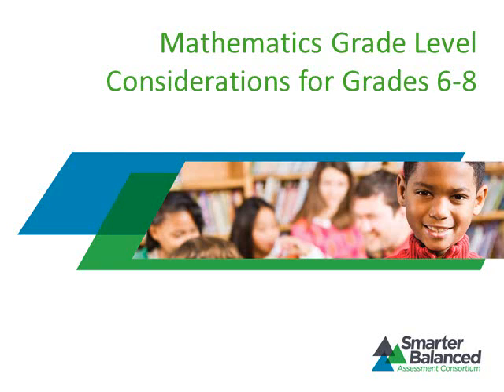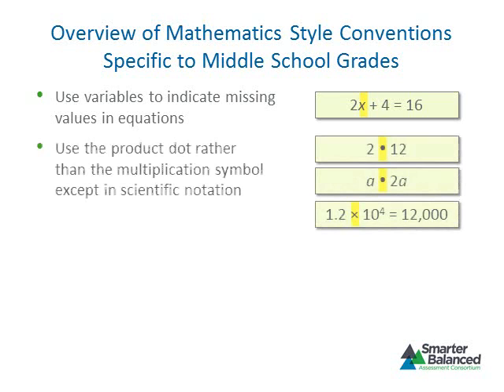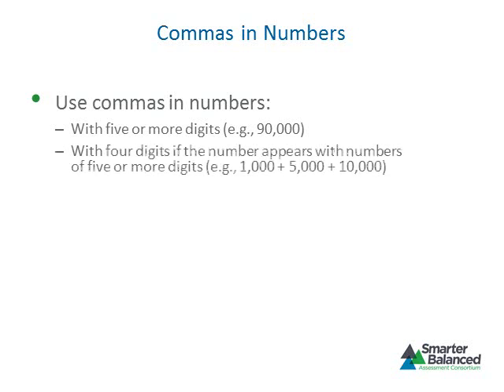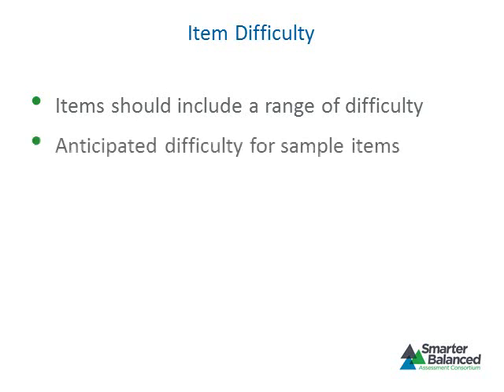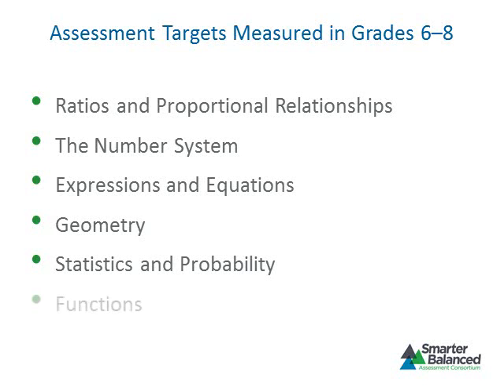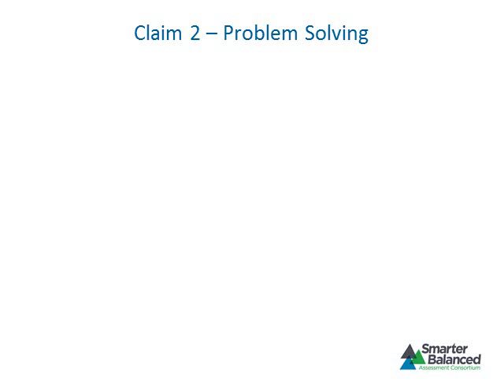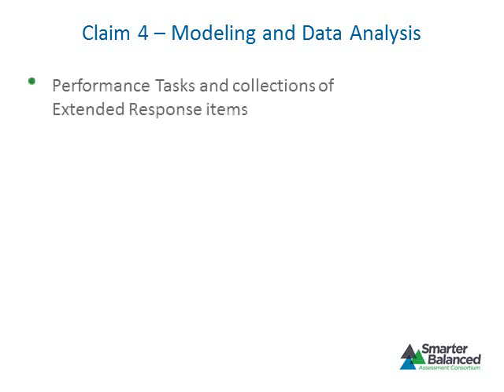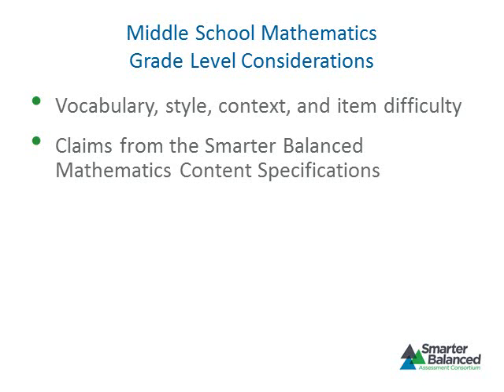Mathematics Grade Level Considerations for Grades 6-8.wmv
This module examines considerations for item and task development that are specific to grades six through eight. The topics discussed in this module include: use of appropriate grade-level and mathematics vocabulary, an overview of the Smarter Balanced Style Guide, appropriate representation of numbers in items and tasks, grade appropriate contexts, item difficulty, and the assessment targets that are grade-level specific.